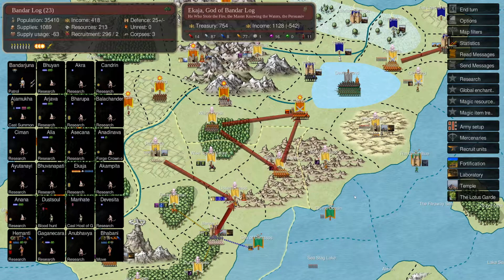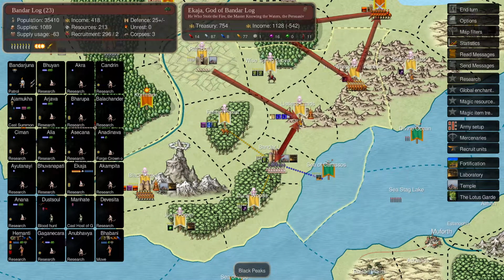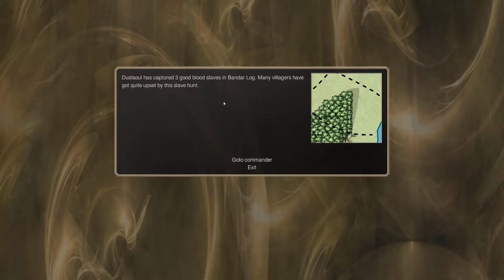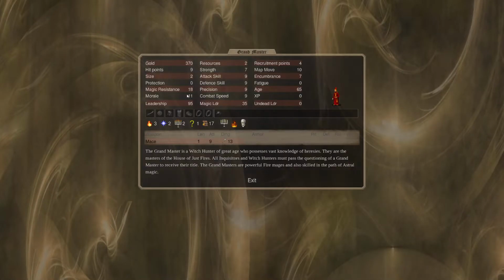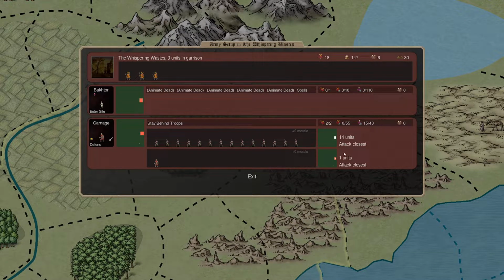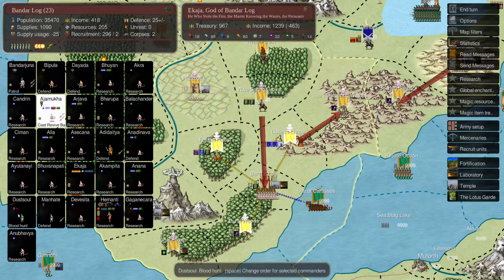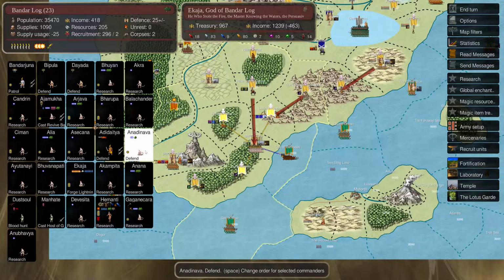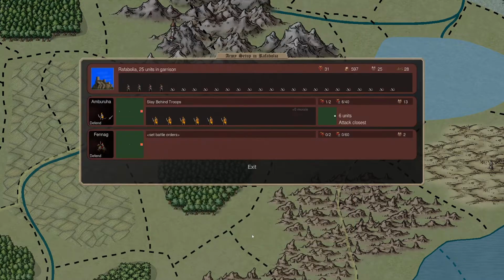Dominions 5 - Bandar Log - 40 - Vetalas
Dominions 5 - Bandar Log

The Apes of Bandar Log has a multitude of archers and inexpensive melee units. Later, they are able to summon many different units and commanders.

In this playthrough on the Land of Dreams map we will face off against 3 other land nations, and 2 water nations. Out of the 12 ascension points we have to take 8.